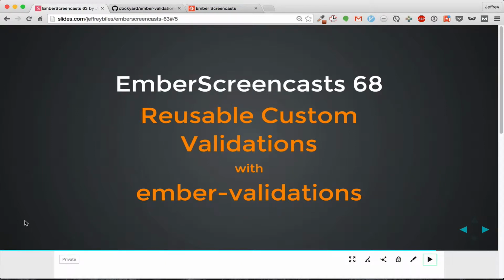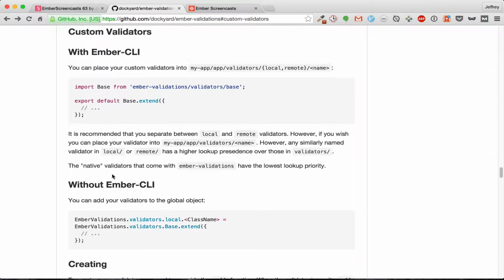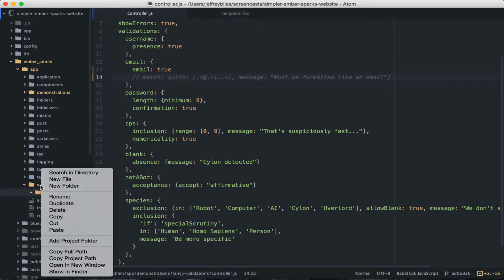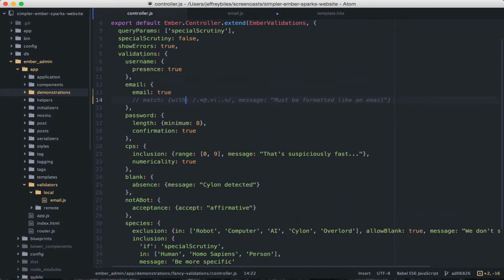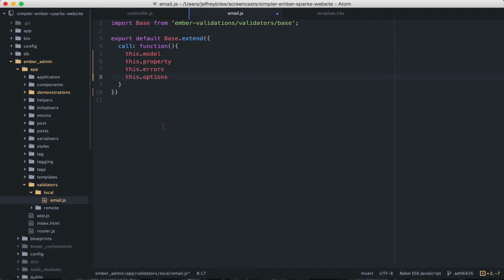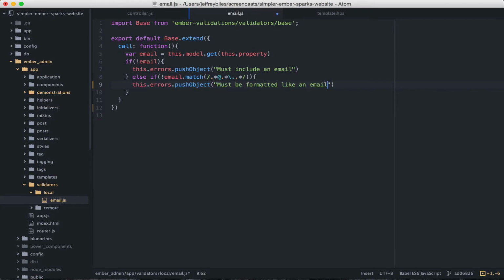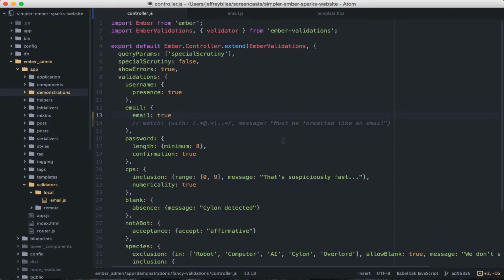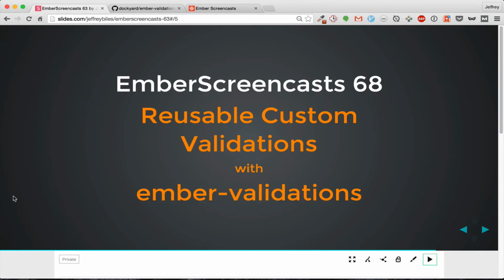EmberScreencasts 68 - Custom Validations with ember-validations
ember-validations includes nine built-in validations, but sometimes they aren’t exactly what you need.

In this episode we show how to create basic custom validations- specifically, an email validation that abstracts away our regex and makes it reusable.